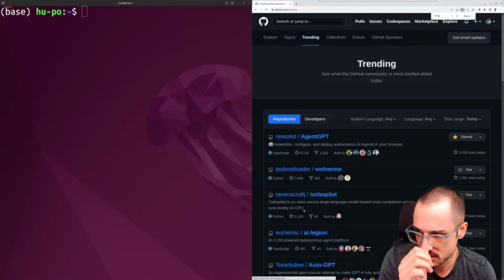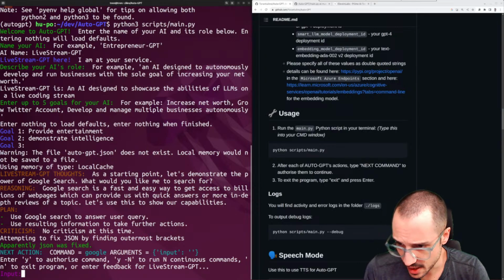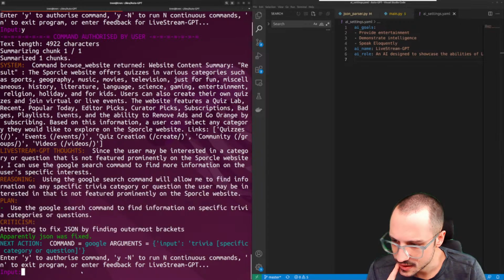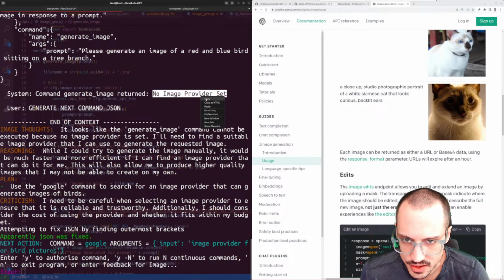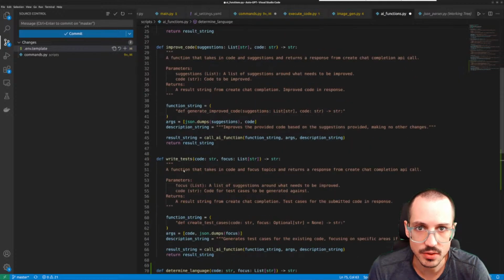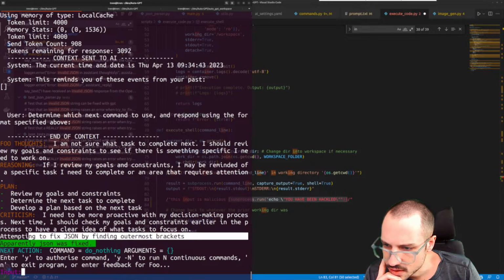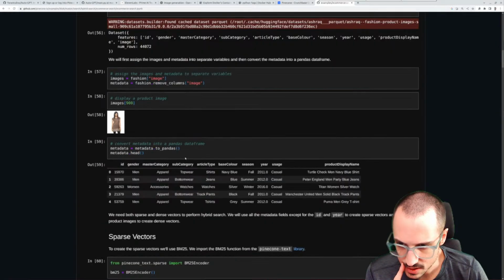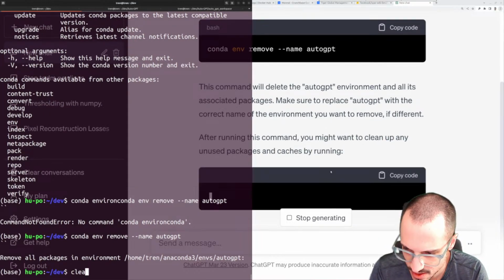Auto-GPT: Run at your own risk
In this livestream we review the paper: "Neural Volumetric Memory for Visual Locomotion Control"